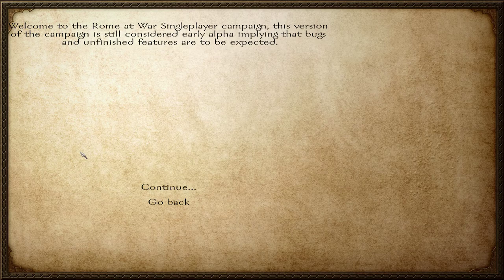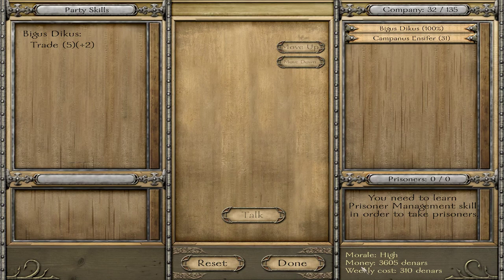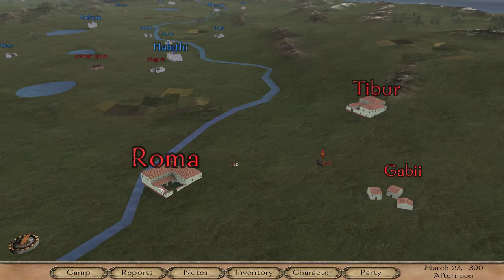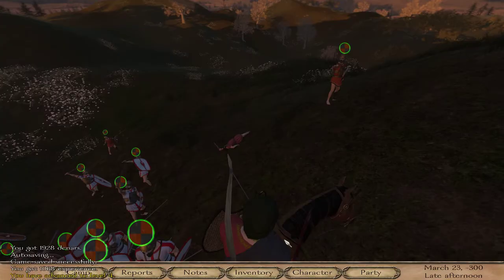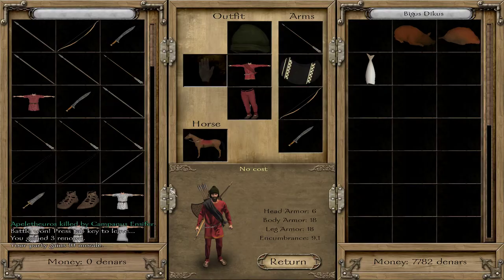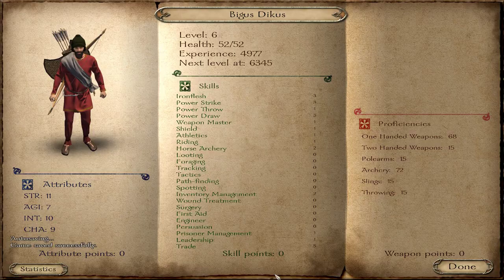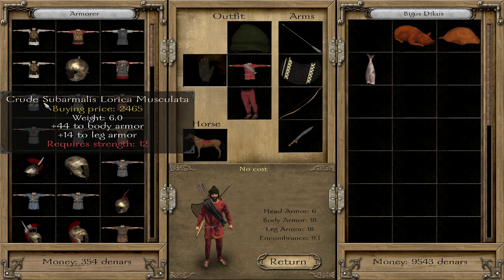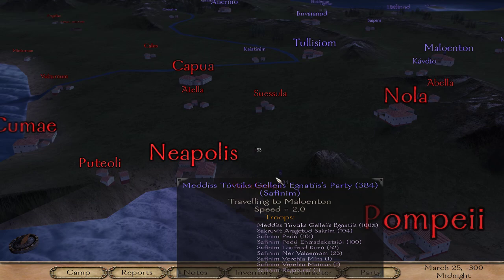Mount & Blade Warband Rome at War Mod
This is one of my favourite games of all time with a really good mod, i hope you guys enjoy and dont forget to smash that sub button!